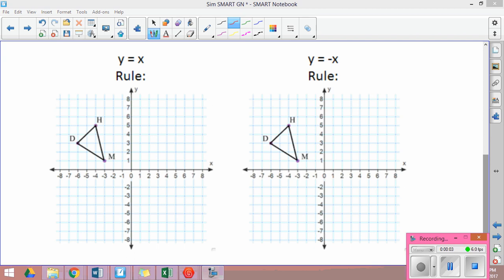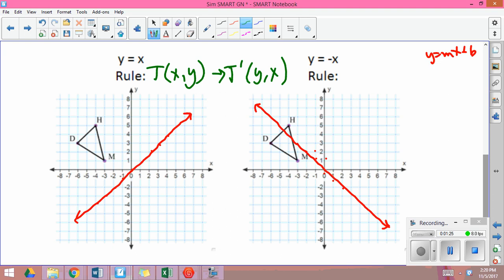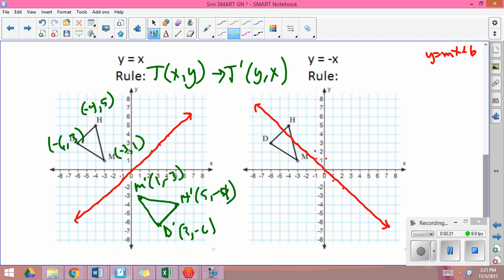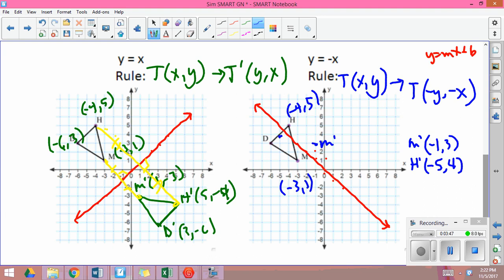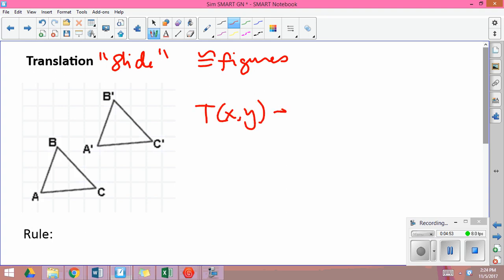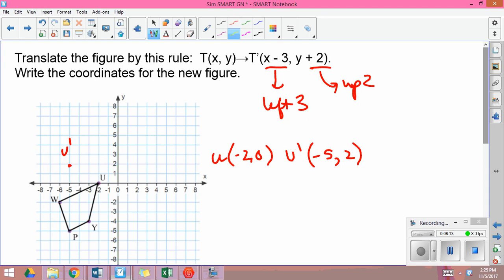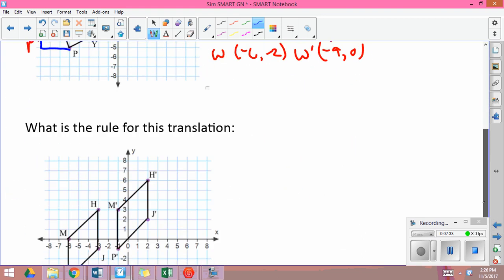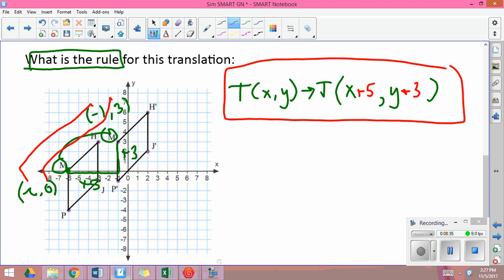Sim S1 part 2